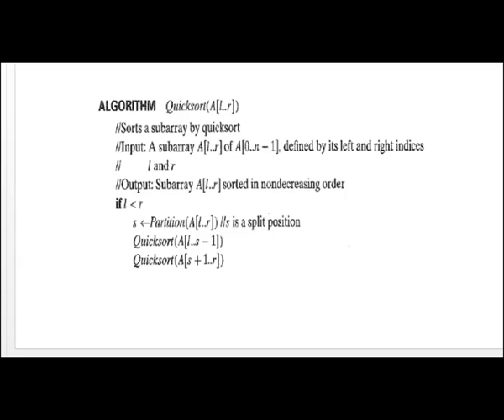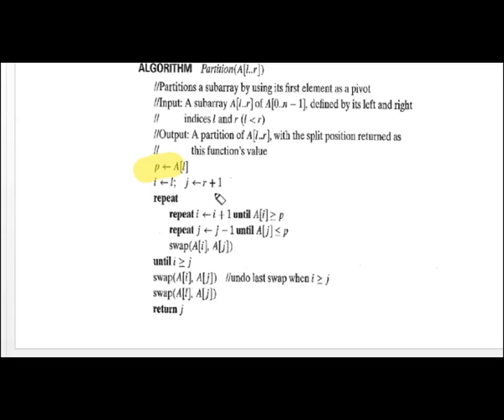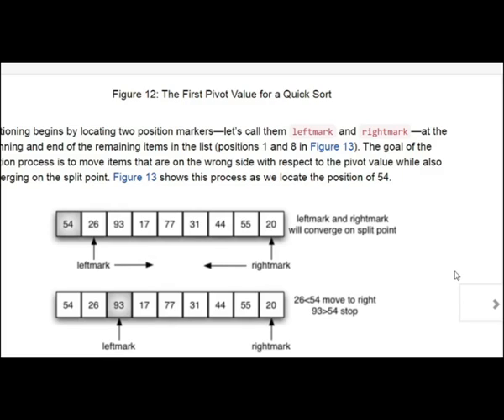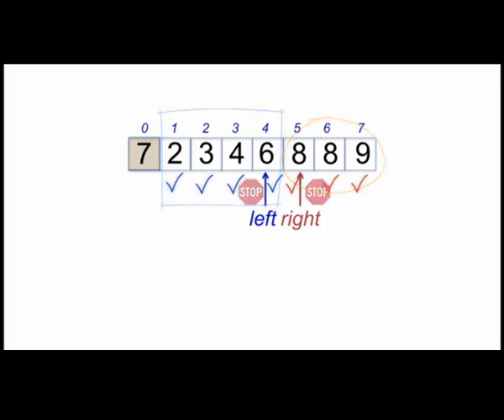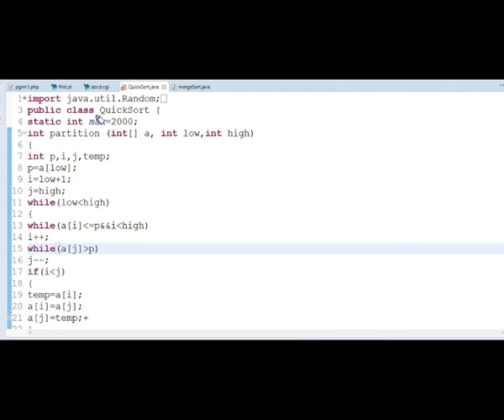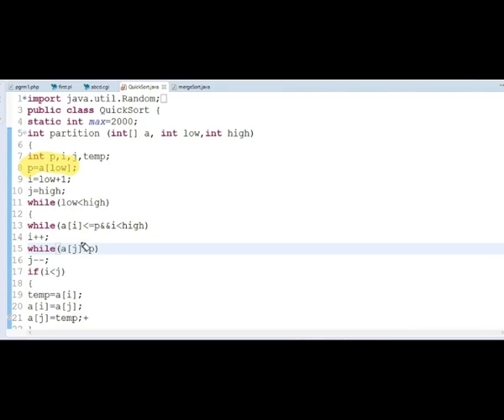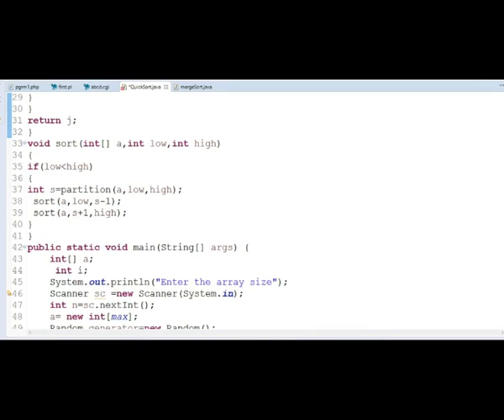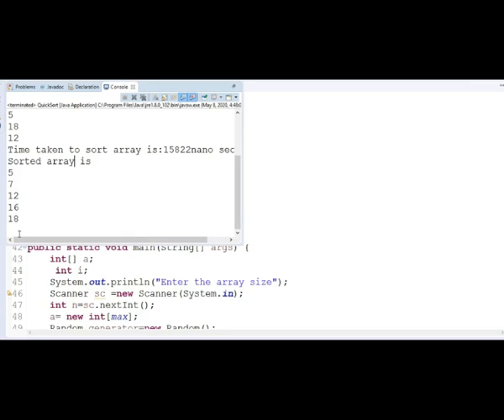Quicksort Algorithm in Java